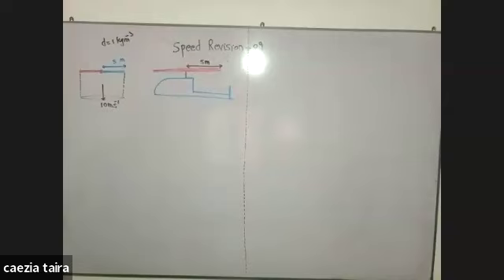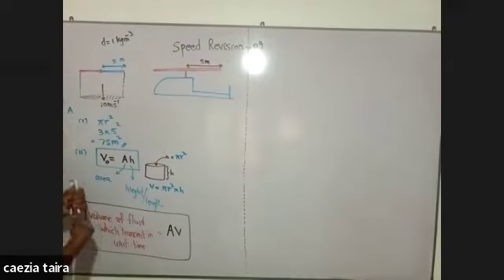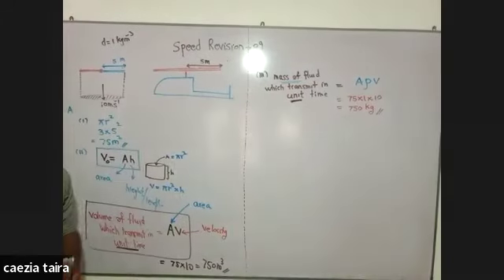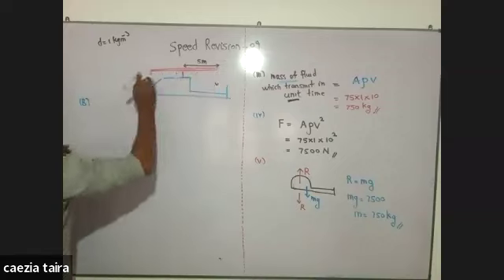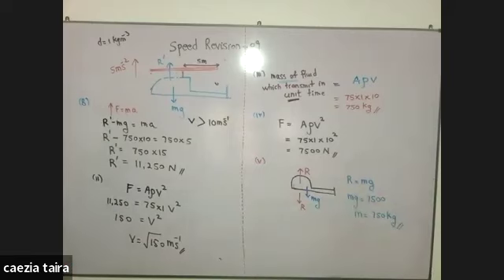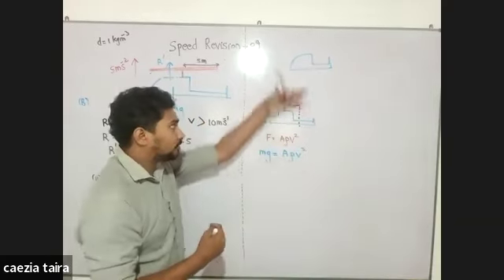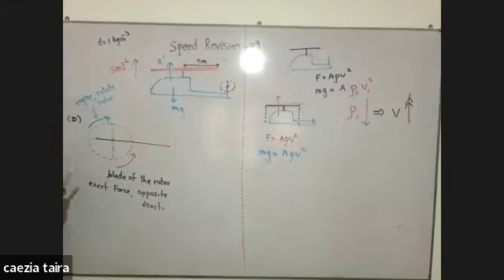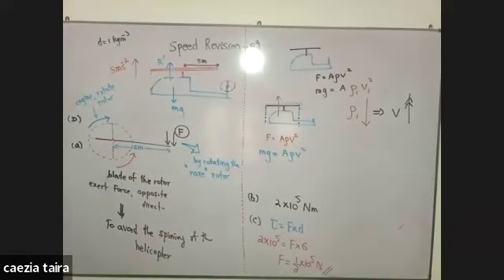Speed Revision - 09 ( 24 A/L ) English Medium